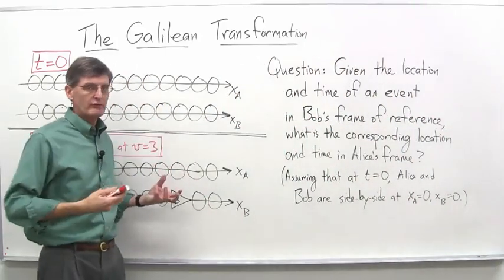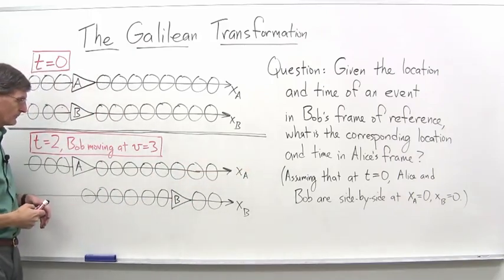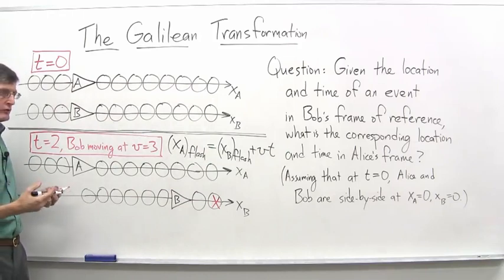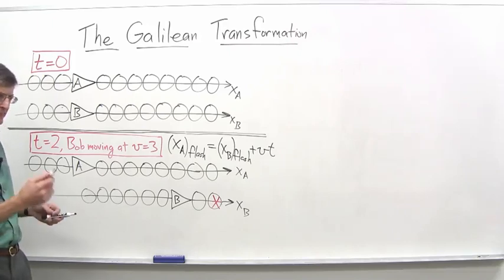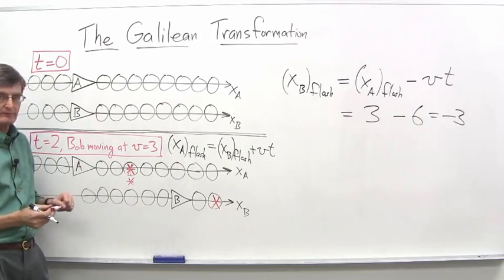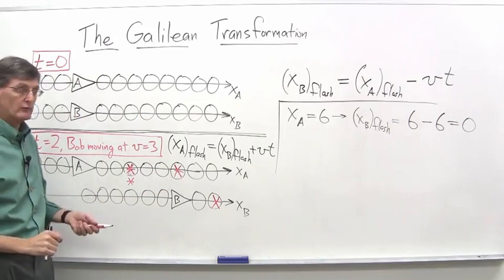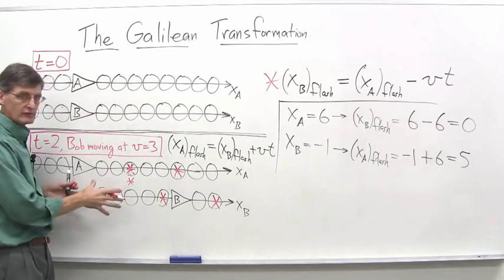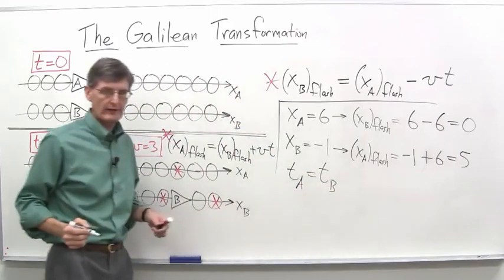Einstein's Special Theory of Relativity || 10 The Galilean transformation 17 30 high def